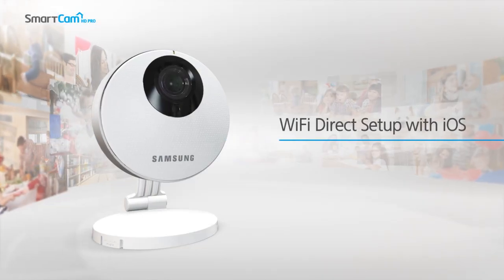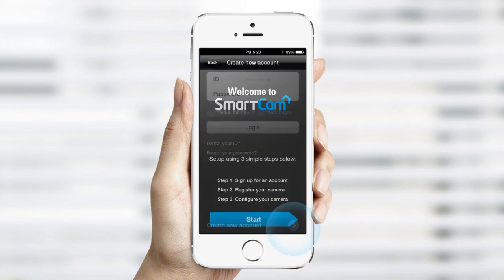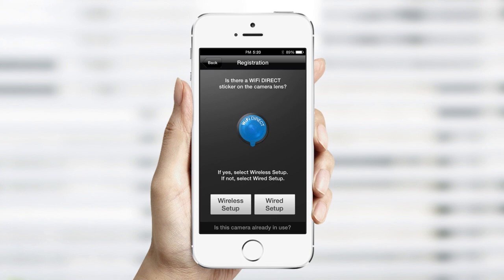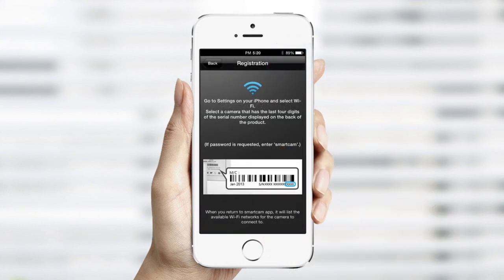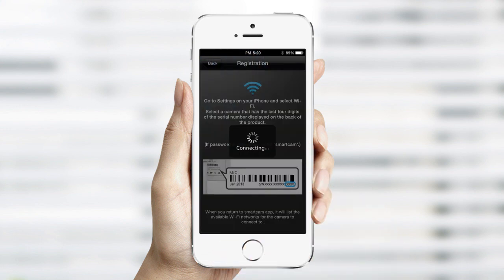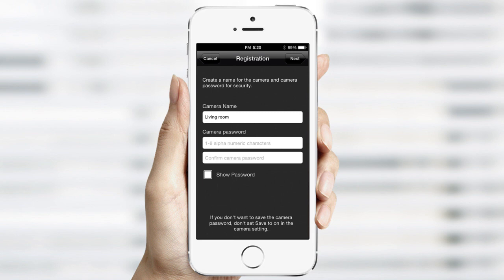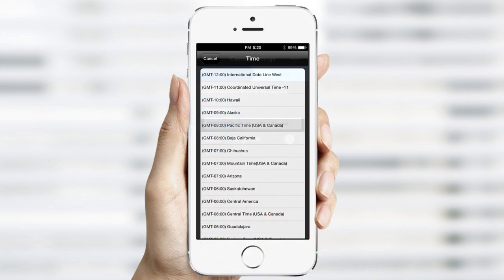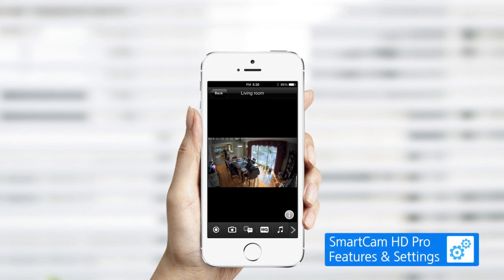Samsung Smartcam HD Pro WiFi Direct Setup with iOS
Follow the step-by-step instructions on how to set-up your Samsung SmartCam HD Pro IP camera wirelessly with your iPhone or iPad.